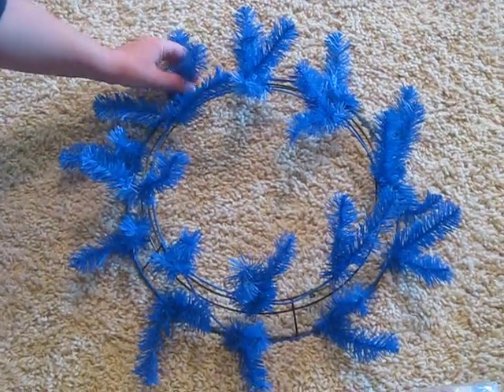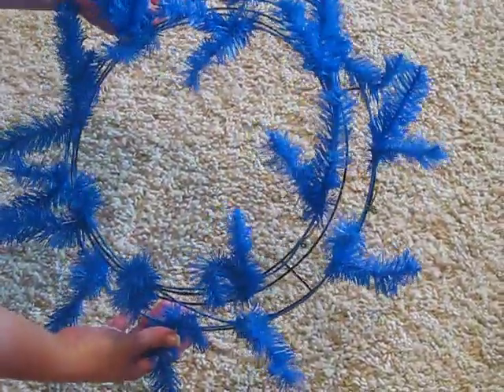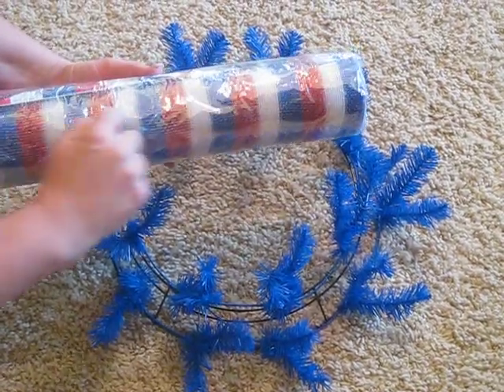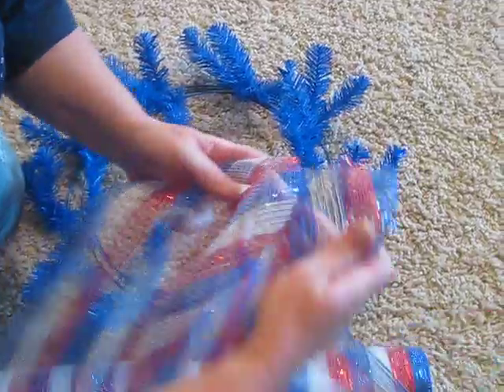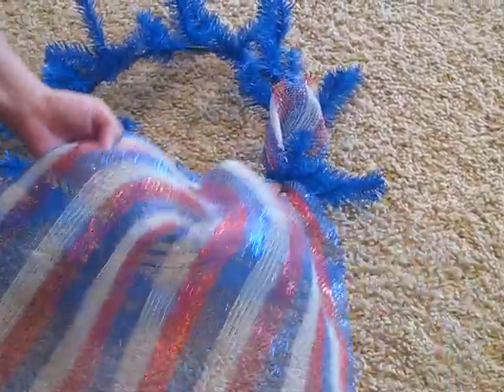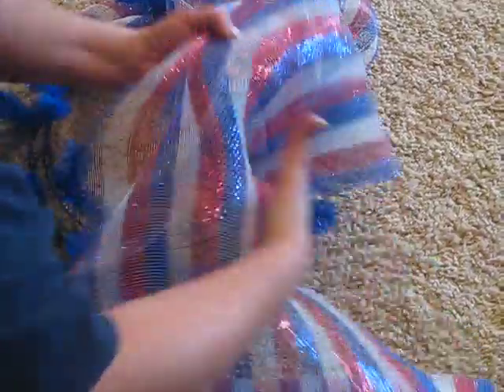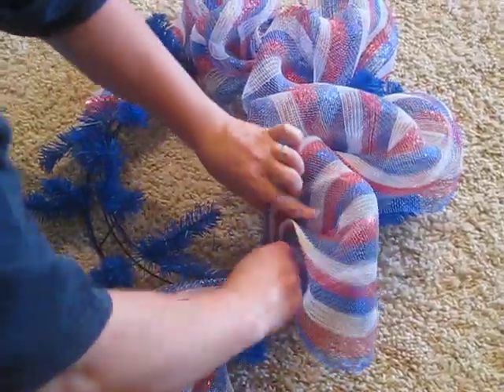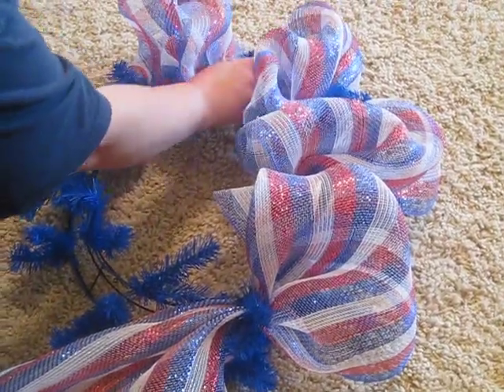Episode 1: How to Make a Deco Poly Mesh Wreath--Step 1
Here is a short video showing you what a work wreath is and how to start applying the deco mesh to it.